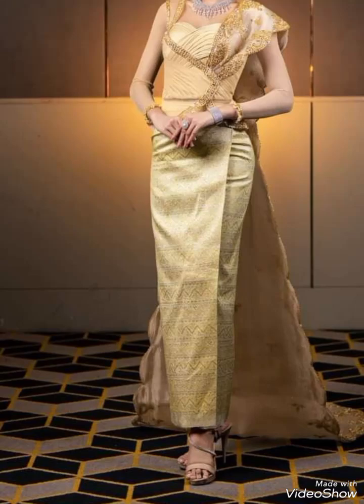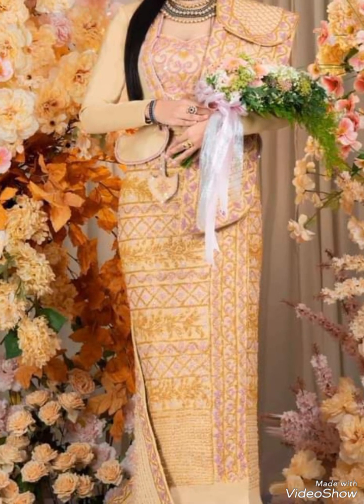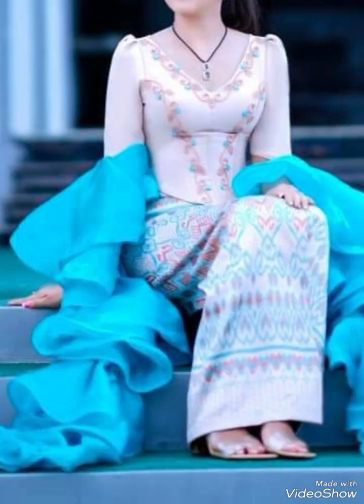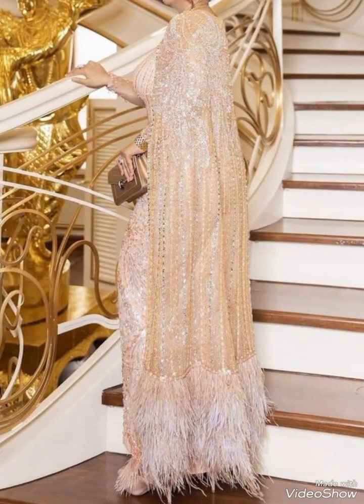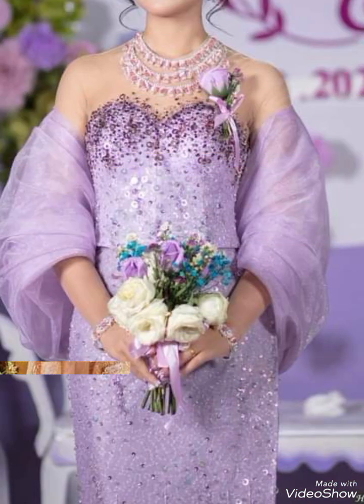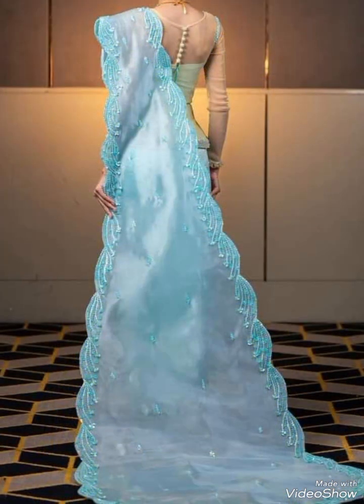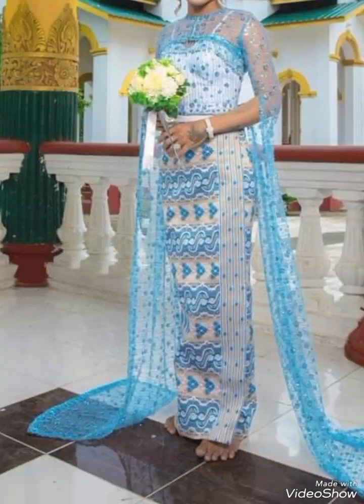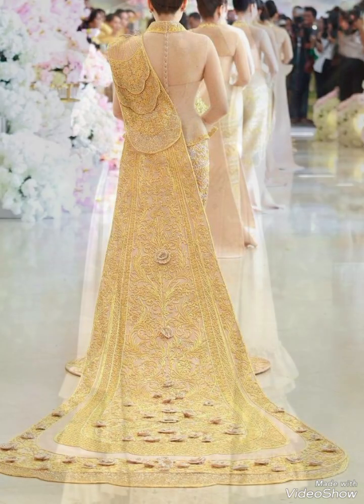authentic design of Myanmar dreses and the esthetic collection of different vibrant colors